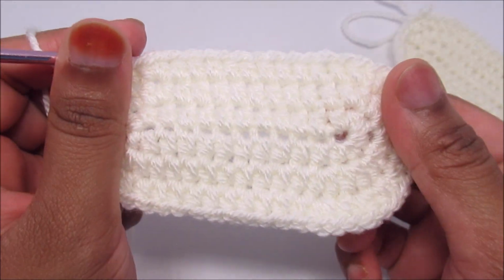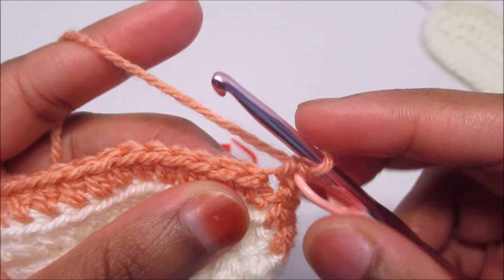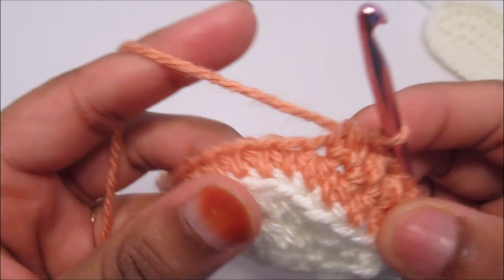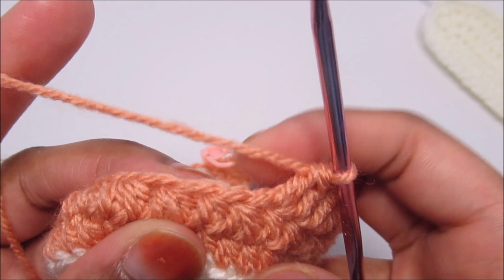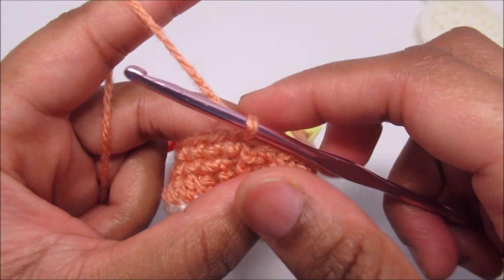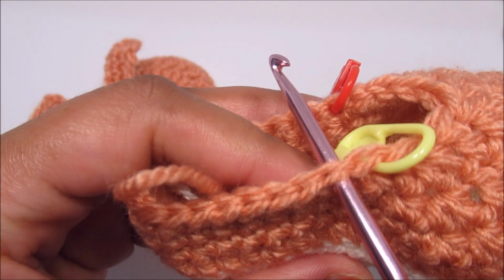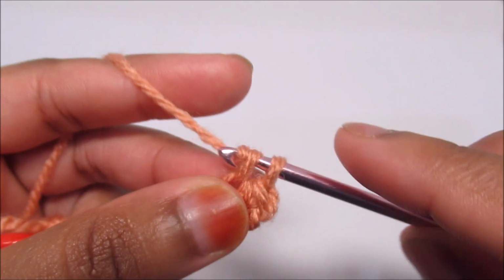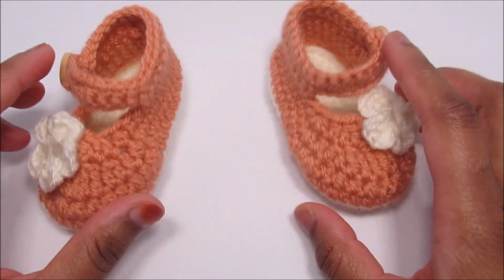Crochet Baby Booties with strap | 0-3 months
I am back with a baby booties tutorial!

This is a 0-3 months old size and for the 3-6 months pattern check my Etsy shop linked below.

I have used a 3.5 mm hook and DK weight yarn, although you can use bigger hook and thicker yarn if you want, in that case the size would be bigger.

You can follow me on:
Etsy @HandmadebyCrochet